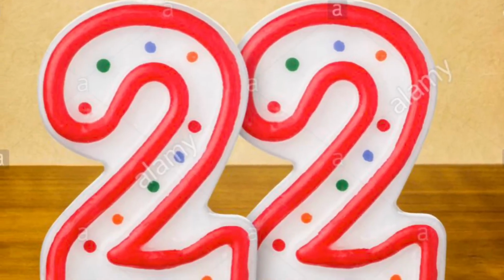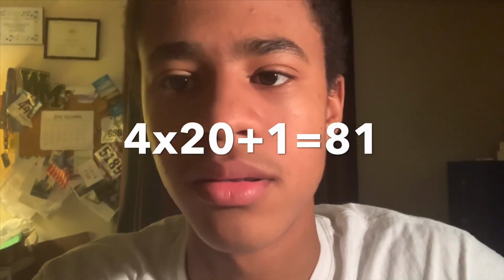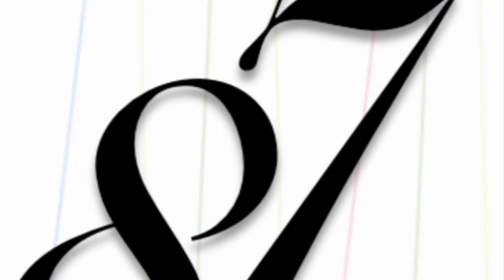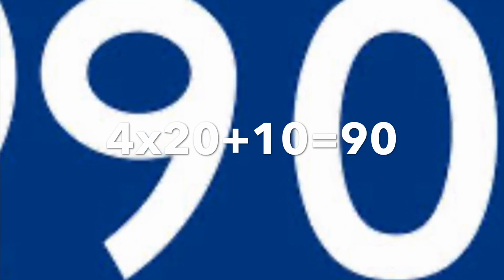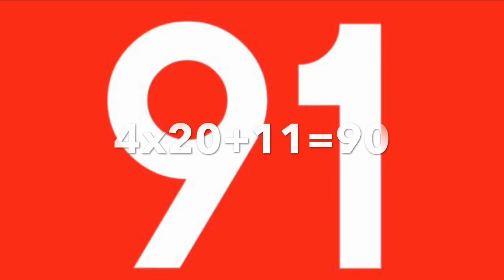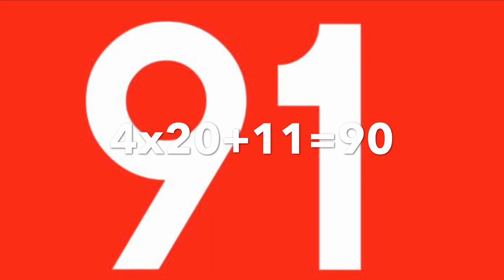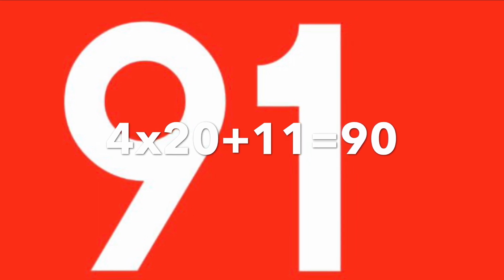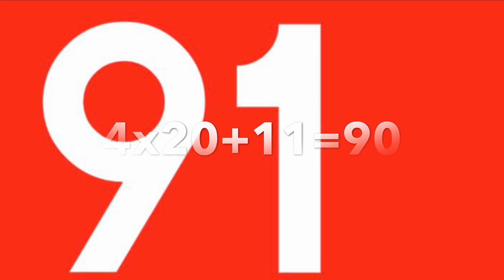French Numbers are weird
French numbers really got me doing mathematical equations just to count to 100, smh.

Correction at 5:03: 4 x 20 + 11 = 91 not 90 lol